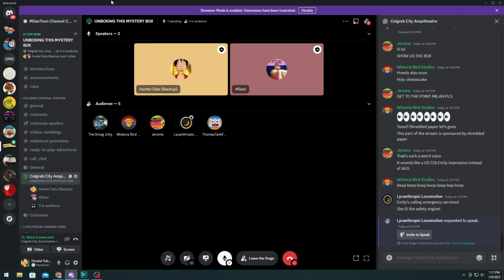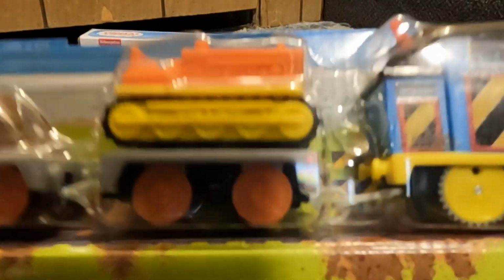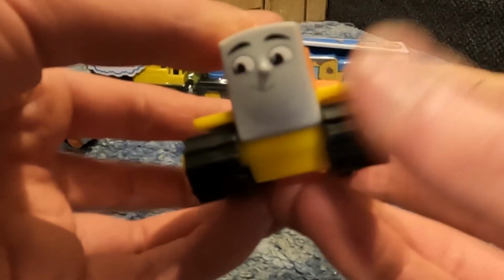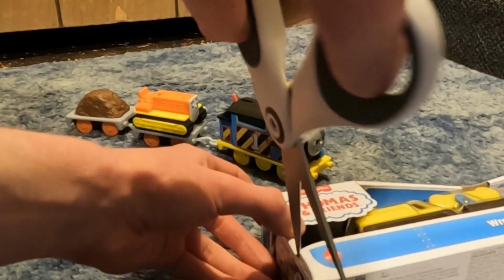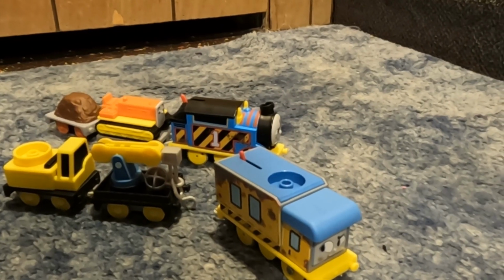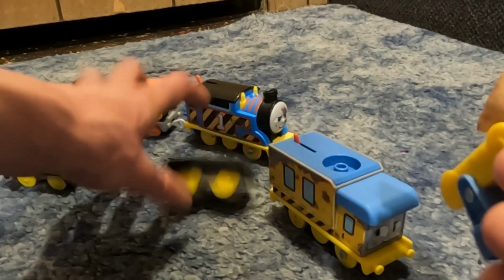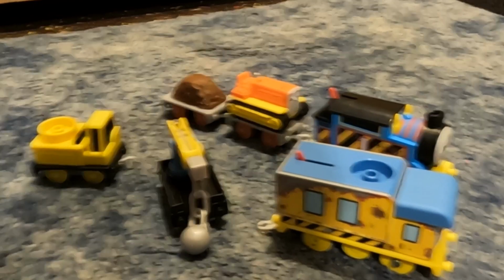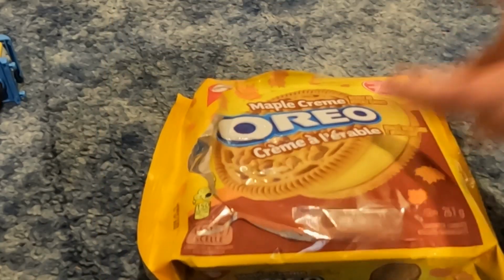A Slightly Delayed Package from The MilanToon Channel (AEG Construction Engines Double Review)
(This video is made for a General Audience).  Here is me unboxing yet another package that I got from @MilanPofCrotoonia.  Just like the recent package I got from Steam Oddity, this was supposed to be a Christmas present but was slightly delayed due to shipping problems.  But I suppose you could also call this an early Birthday present.  Enjoy!

Instrumentals made by: TheGermanofSodor and EOR.